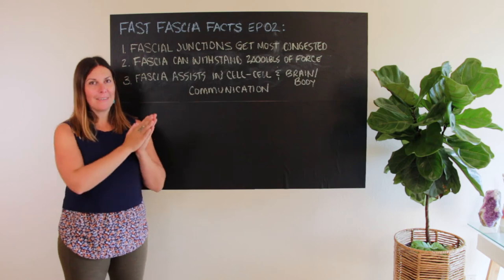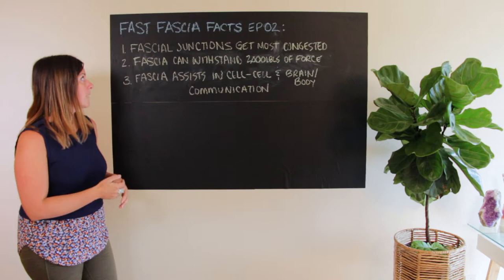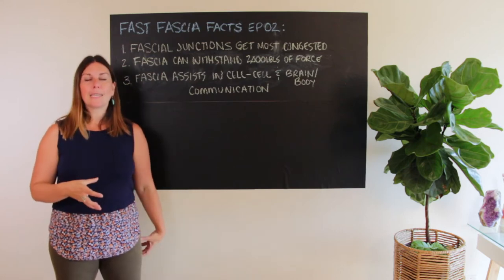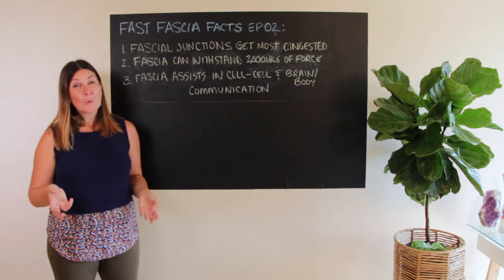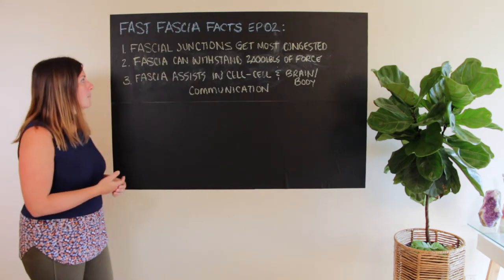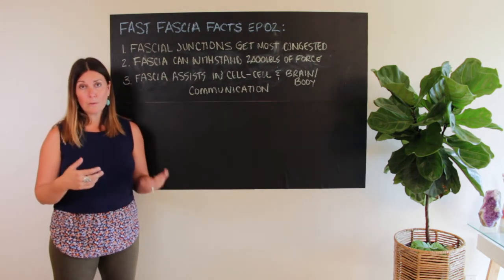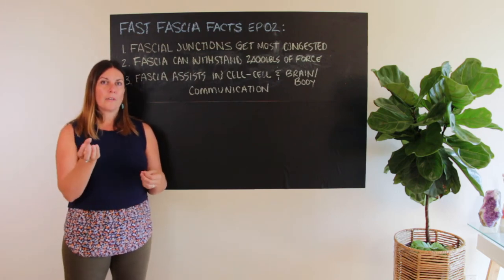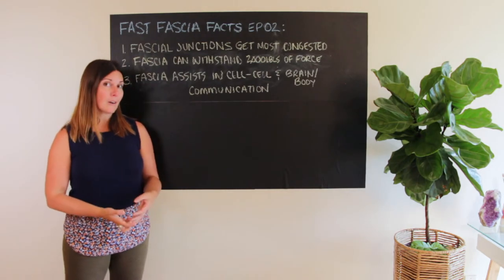FastFasciaFacts EP02 - Fascial Junctions Assists in Cell-Cell & Brain-Body Communication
// VIDEO DESCRIPTION //

This is EPISODE 2 of our FastFasciaFacts series, where I list 3 important facts about fascia that will help you understand this part of your body, and how to work with it to achieve optimal health.
Fascial junctions get the most congested.

Fascia can withstand up to 2,000lbs of force without deforming.
Fascia assists in cell to cell and brain body communication.

Why the above matters:

When it comes to fascial adhesions or fascial restriction, I've learned after nearly 11 years working with my in person clients that the most congested areas of fascia happen at junctions. For example: your IT Band fascia can lose its water content (which doesn’t mean its dry, it actually gets STICKY before it becomes brittle), becomes like velcro and stick to your hamstring or quad fascia. It makes sense doesn’t it that those thick outer sheaths of fascia would get the most stuck to each other? In our above example of the IT Band getting stuck to the hamstrings, this scenario can result in glute or posterior hip pain and even plantar fasciitis! But what a lot of people don't realize is that fascia can also get congested where a muscle group meets the fascia that wraps a bone (like your femur or thigh bone), and most interesting of all it can get congested where organs meet muscle meet bones...in your abdominal cavity for example, or along your anterior iliac crest (front hip bony junction). Implications for all kind of pain, deep to the bone, within the fascia/muscle system itself and with organs are far and wide.

When trying to work with fascia in an attempt to change it, it’s critical to understand that fascia is nearly as strong as steel! It can withstand up to 2,000lbs of force before it deforms (aka, changes). Because of this, I believe fascia won’t change easily...and it was designed that way by nature. This might be the most controversial point I've ever made, because I don’t believe most massage modalities can change fascia nor do I believe you can “release” fascia with yoga or stretching. Understanding this point is one of the most important things to know if you want to effectively change your body for the better. One of fascia's jobs is to protect each individual element. To do so, fascia was granted the ability to contract independent of muscle tissue  to protect from danger (as you learned last week due to its own contractile cells).

Fascia (or connective tissue) is made up in part of something called the Extra Cellular Matrix or ECM, and the ECM assists in cell to cell and and brain body communication. The ECM is basically a superhighway through which nerve impulses travel through your body. Fascia wraps every nerve ending, which assists in nerve communication between nerve receptor sites AND brain and body (not just cell to cell). Because fascia wraps every nerve ending, there's an intimate relationship between your fascial system and your nervous system. Your nervous system regulates sympathetic and parasympathetic responses (fight/flight/freeze or relaxation to simplify, but there’s a lot more to it than this). My theory on this is that whatever your nervous system feels consistently, and whatever meaning your nervous system makes out of those nerve impulses (such as consistent feelings of safety or danger) will be reflected by the texture of your fascia.